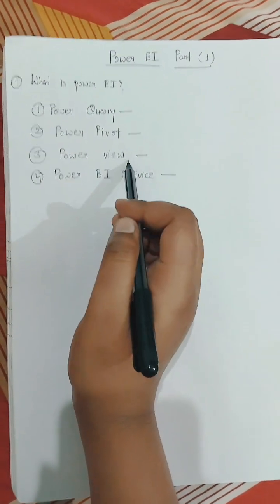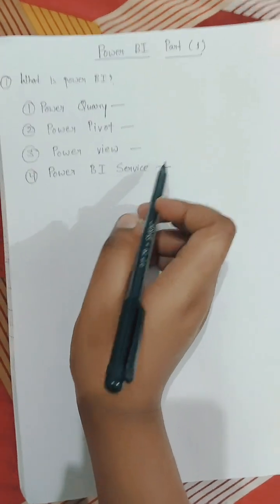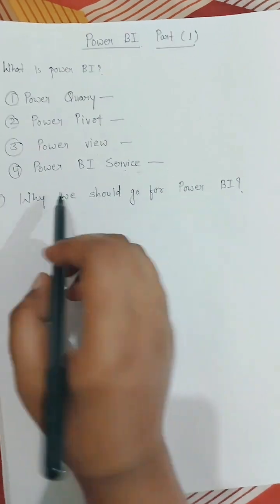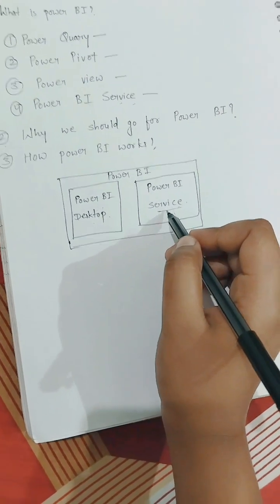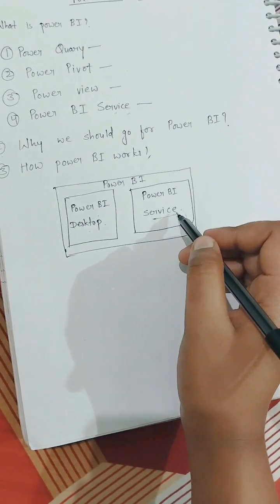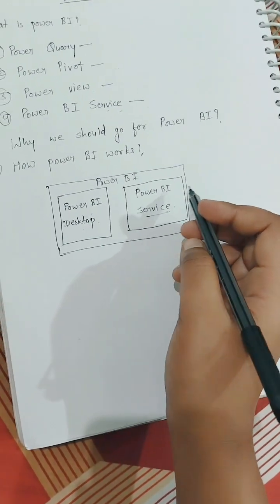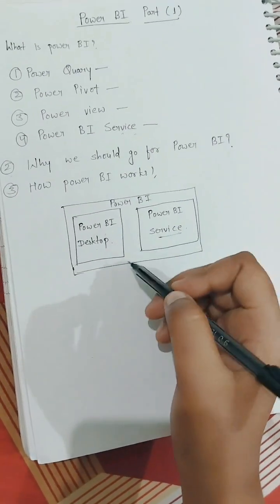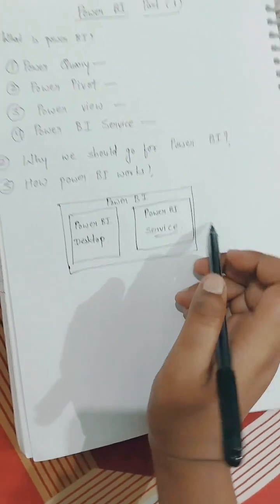Introduction to Power BI for beginners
(2) Components of power BI
(3) Why Power BI?
(4) How power BI works?